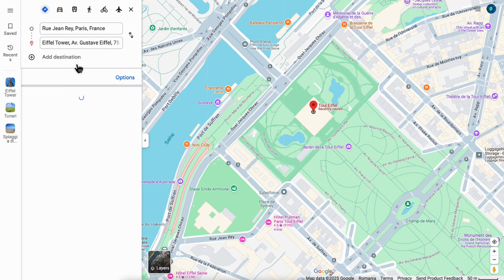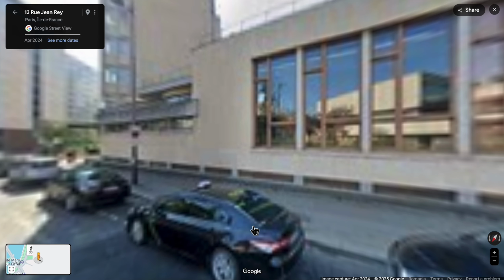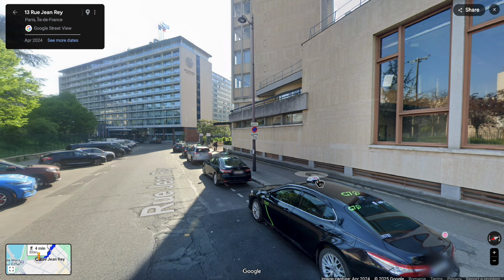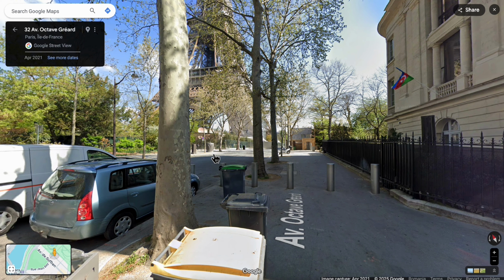How To Use Google Maps Street View To Plan See Your Journey (2025)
Want to explore your route before you even leave home? In this video, we’ll show you how to use Google Maps Street View to plan and preview your journey. Discover how to virtually navigate your destination, check landmarks, and get a feel for the area—perfect for planning trips and avoiding surprises!

📌 What you'll learn in this video:

How to access and use Google Maps Street View for journey planning.
Tips for virtually exploring your destination ahead of time.
How to use Street View for better navigation and route selection.

🔗 Ready to plan your trip like a pro? Watch now and start exploring your route today!